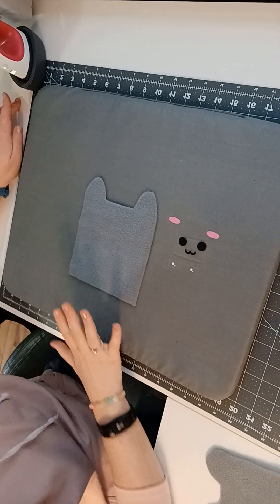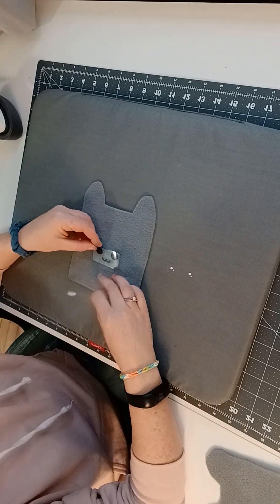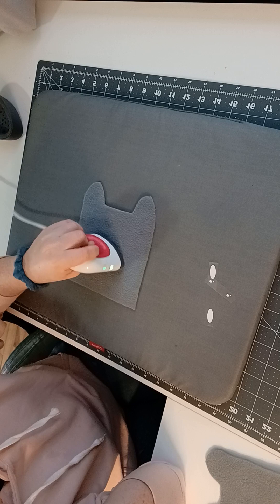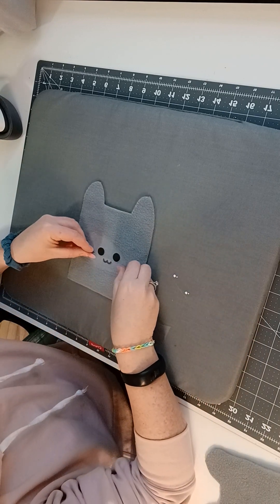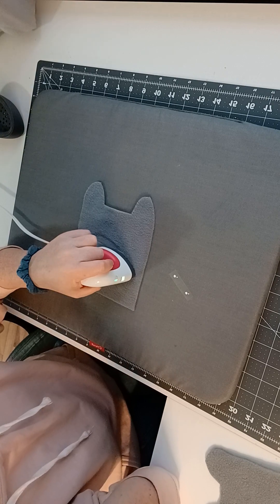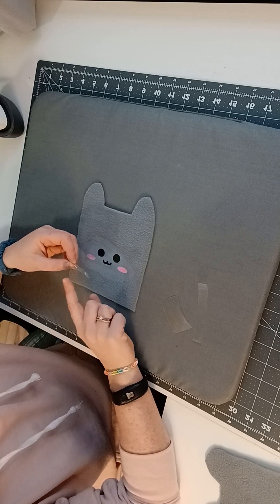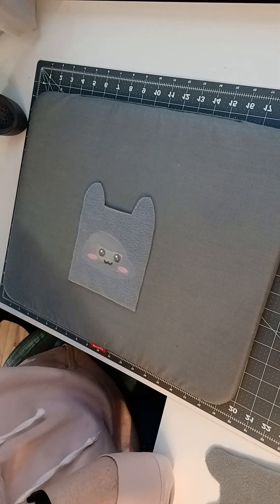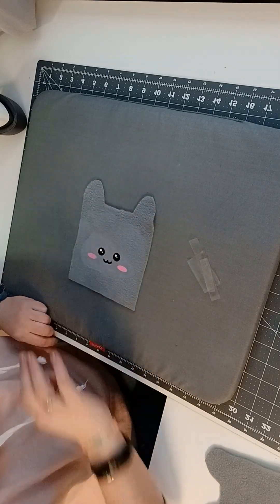Instructions for using Iron On Kawaii Face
Here are the instructions for ironing on your Kawaii face to your plushie.